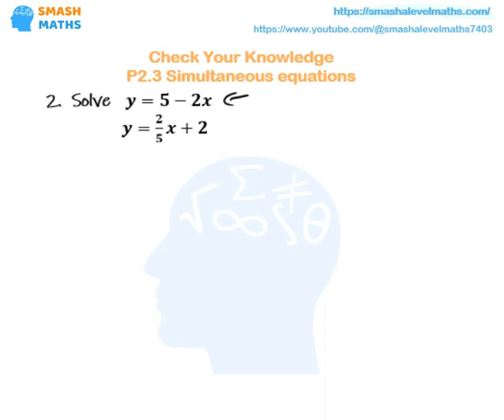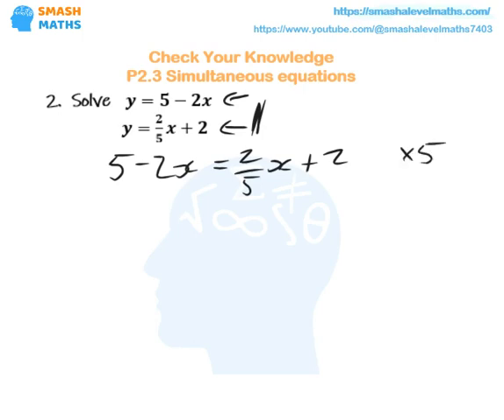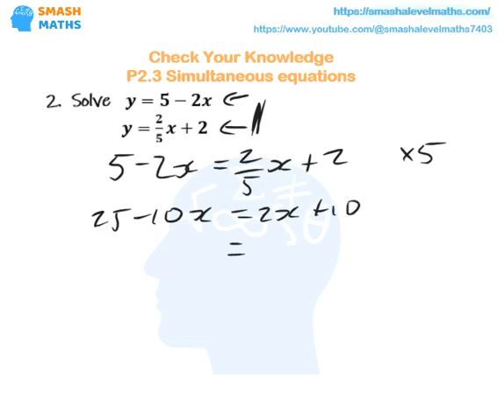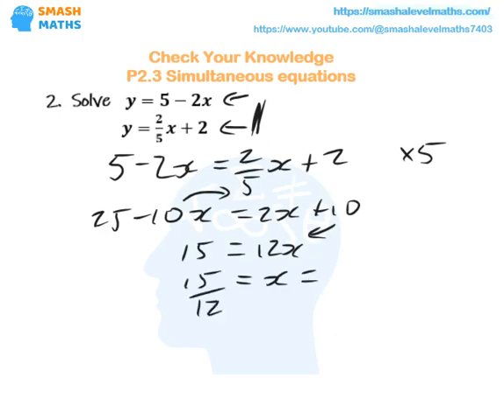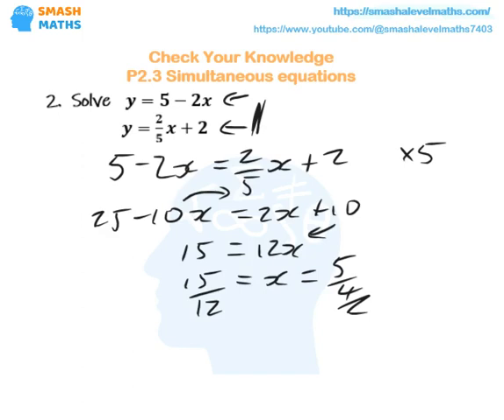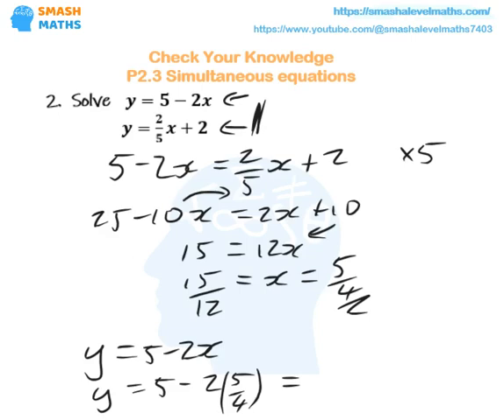Simultaneous equation - setting equations equal to each other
With both equations in the form y = ... , the best way to deal with this one is to set them equal to each other and then solve from there.